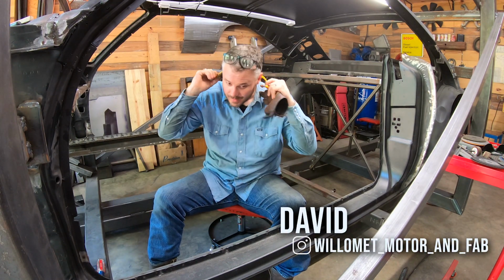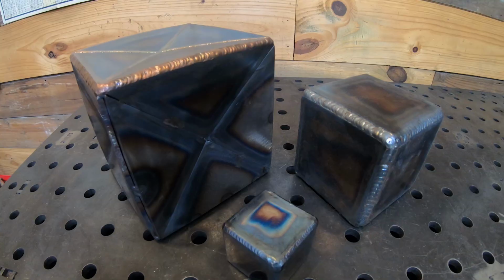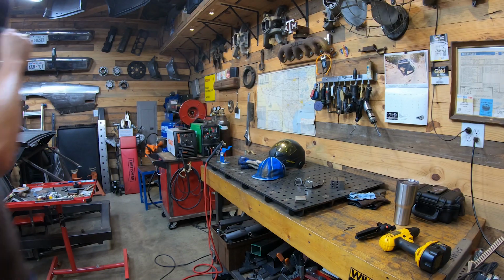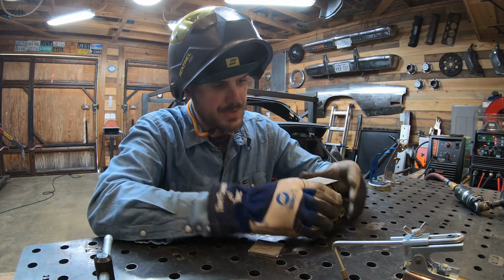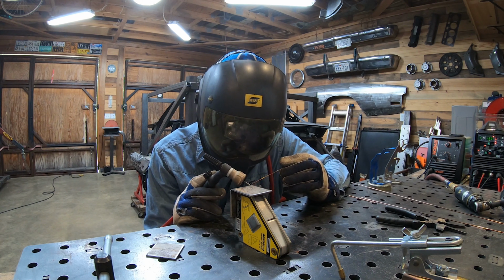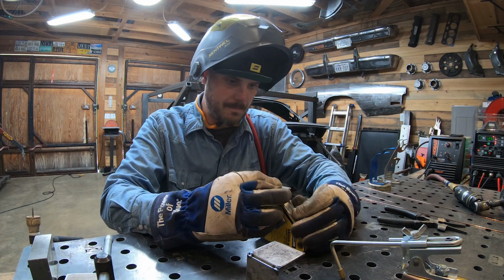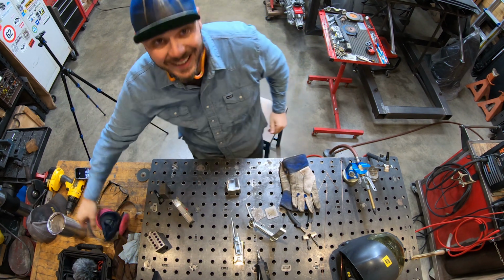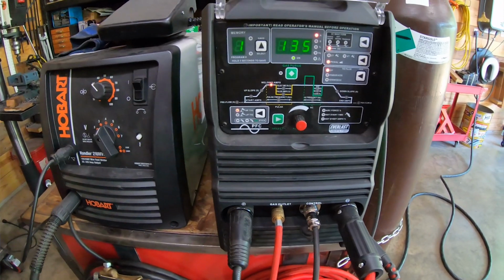TIG Welding Tips from the World's Okayest Fabricator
Nobody actually builds a car in a week.  It takes years of practicing fabrication skills to be able to plan, design, construct, and assemble the systems required to even get a hunk of junk sitting on its own weight.  We’re going to cover one of those essential skills, TIG welding.  It’s one of my favorite fabrication processes, and the thing that mentally brings me back whenever I’ve been away from the shop.
Thanks!
David

play:
Gritty Fix, by Bamtone, via Artlist